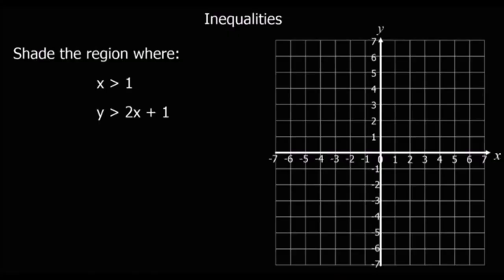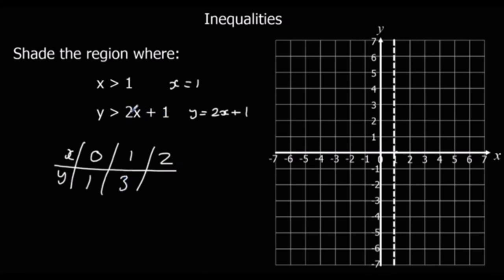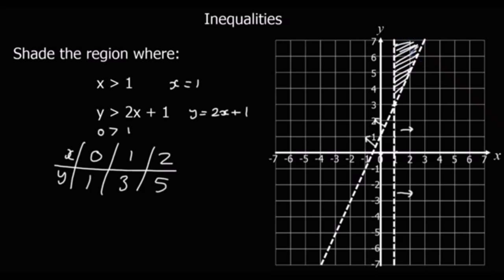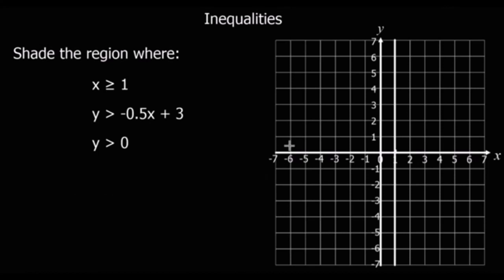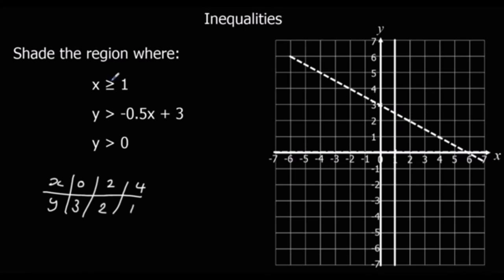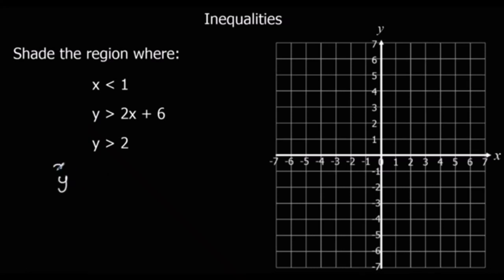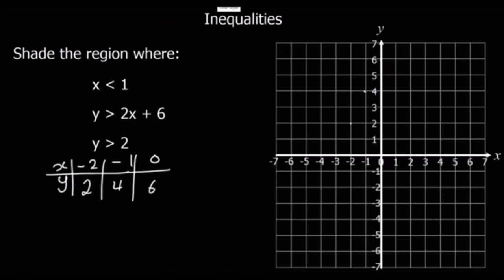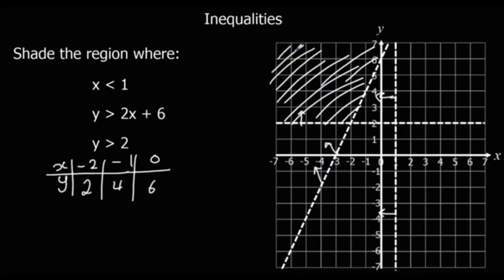Algebraic_Fractions-Cambridge_IGCSE_Mathematics Core_&_Extended